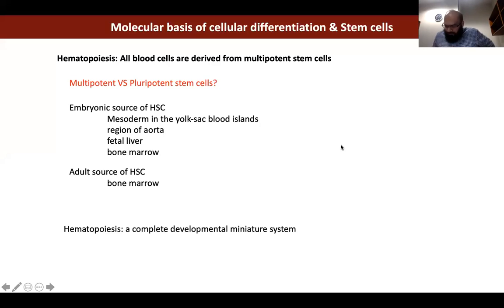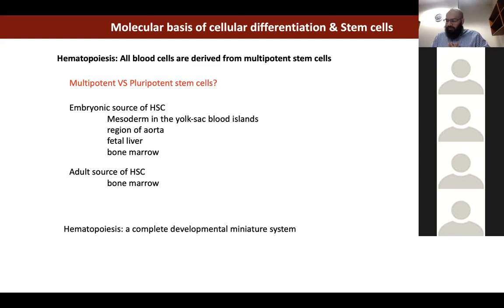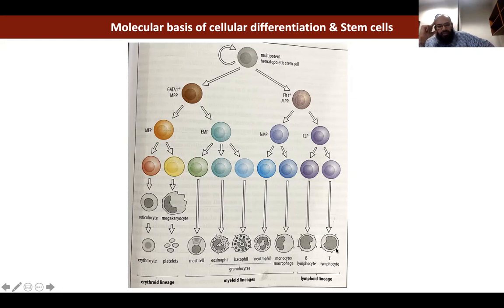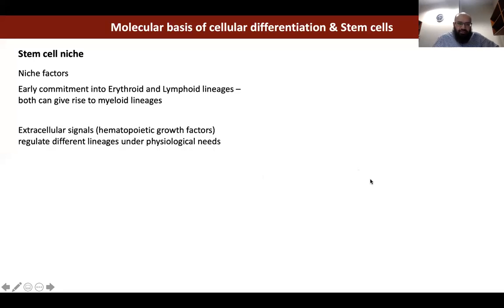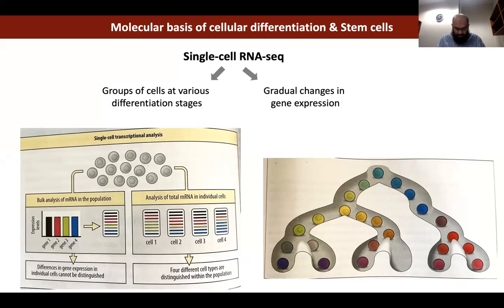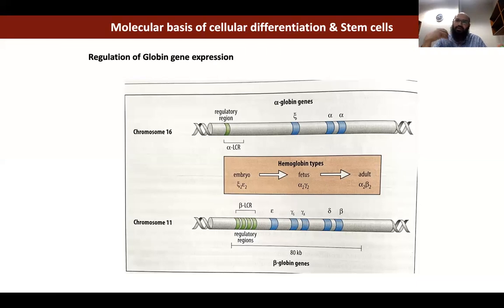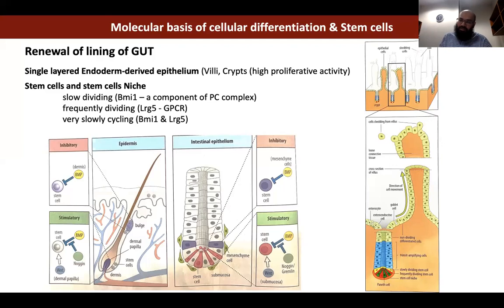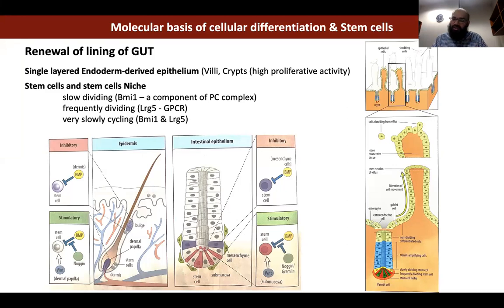BIO415 Developmental Biology Lec2 Muhammad Shoaib